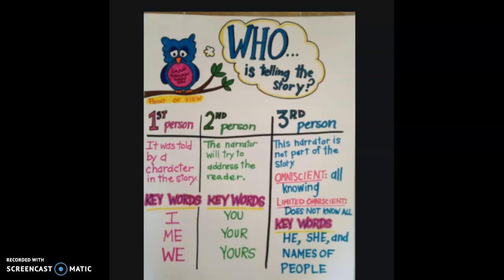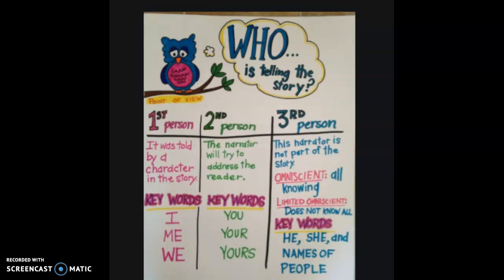Elisa's Diary 5th grade intro